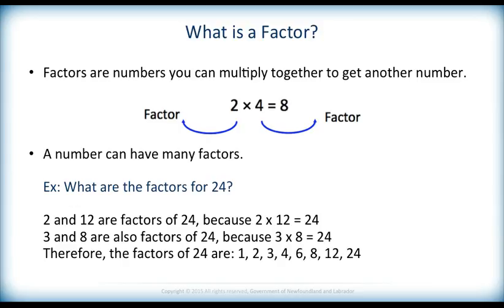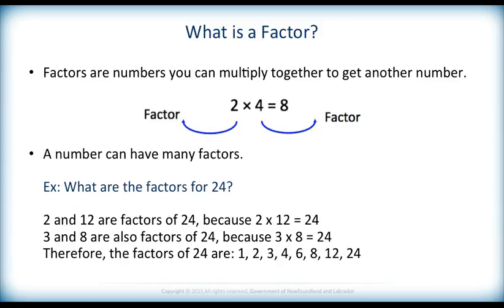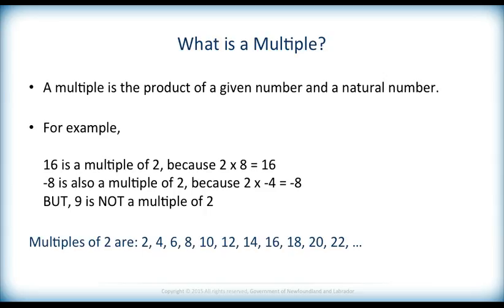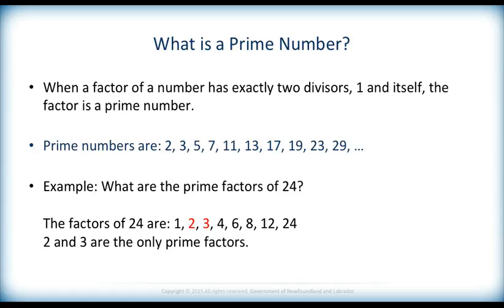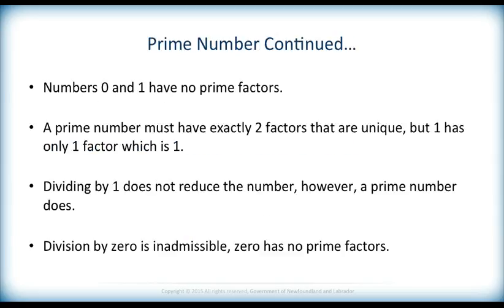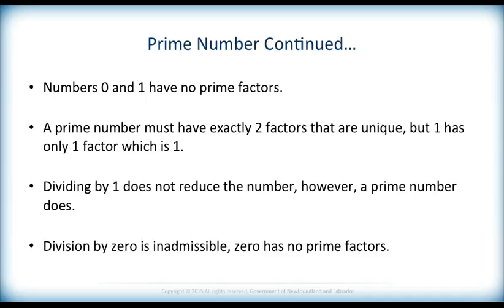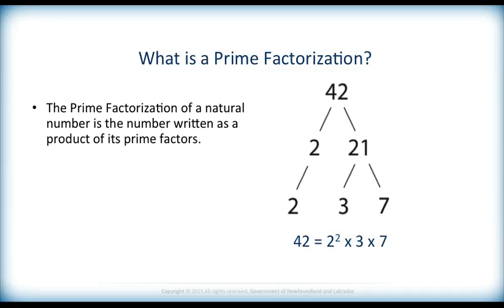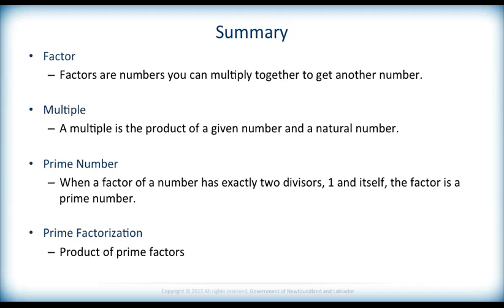M1201 U3S3.1 - Part 1 Factors of Multiple of Whole Numbers - Instruction